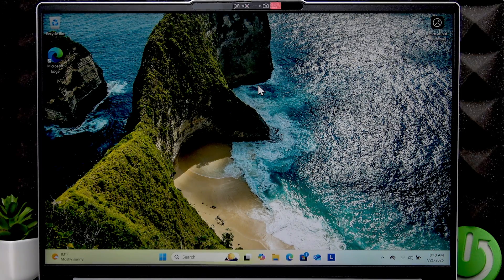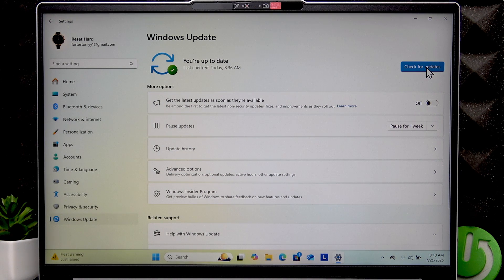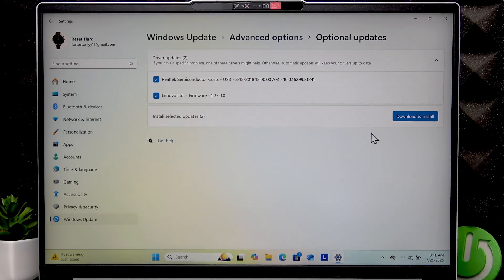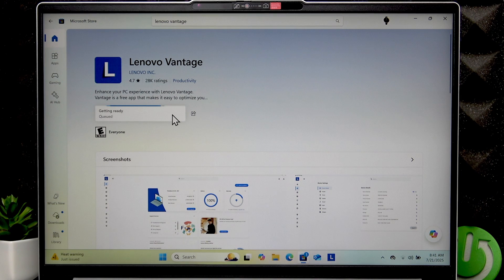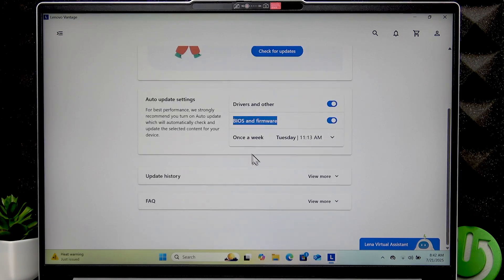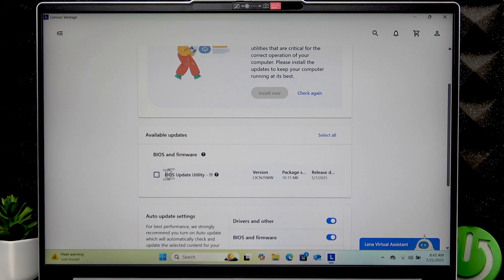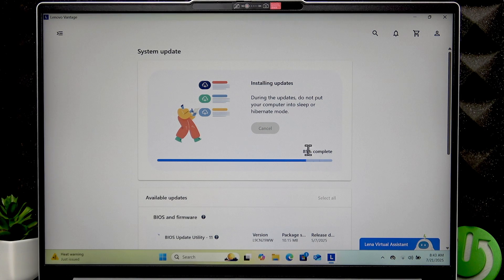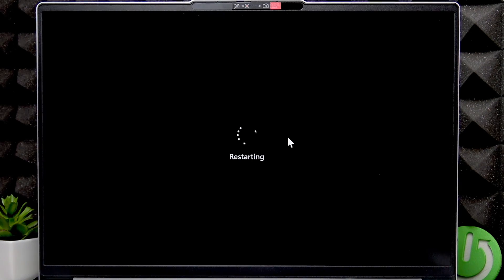LENOVO IdeaPad Slim 5 – How to Update and Install Drivers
Keeping your LENOVO IdeaPad Slim 5 running smoothly is important, and updating or installing drivers is a key part of that process. In this video, you’ll learn step-by-step how to update drivers using Windows Update and how to install the latest drivers with the LENOVO Vantage app. We’ll show you how to check for driver updates, use optional updates, and make sure your laptop has all the necessary drivers and firmware for the best performance. Whether you’re troubleshooting issues or just want to keep your IdeaPad Slim 5 up to date, this guide will help you get the job done quickly and easily.

How to update drivers on LENOVO IdeaPad Slim 5?
How to install drivers using LENOVO Vantage on IdeaPad Slim 5?
Where to find driver updates for LENOVO IdeaPad Slim 5?

0:00 Introduction
0:12 Update drivers via Windows Update
0:36 Check for optional driver updates
1:09 Install LENOVO Vantage from Microsoft Store
1:38 Use LENOVO Vantage to update drivers and firmware
2:34 Download and install available updates
3:11 Restart your PC after updates
3:47 Summary and outro